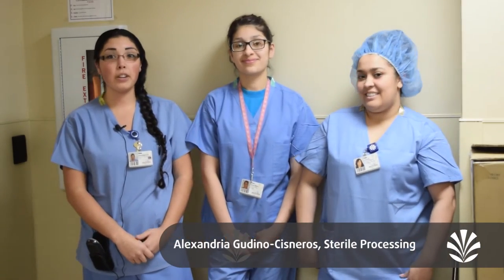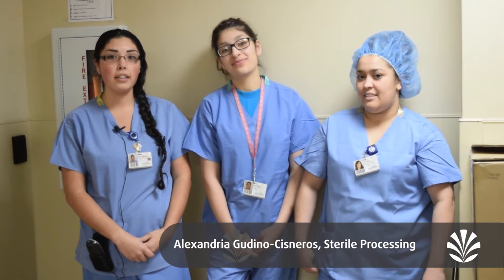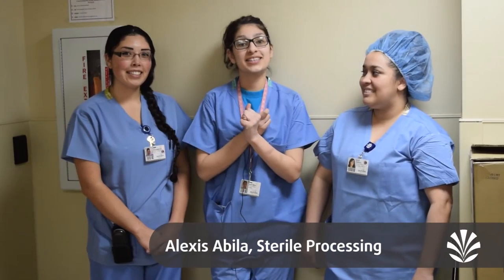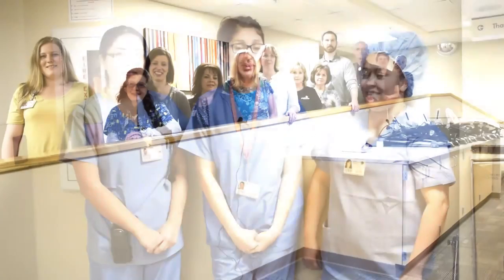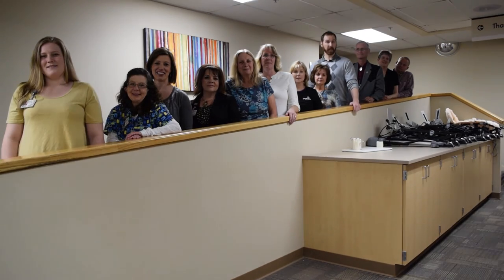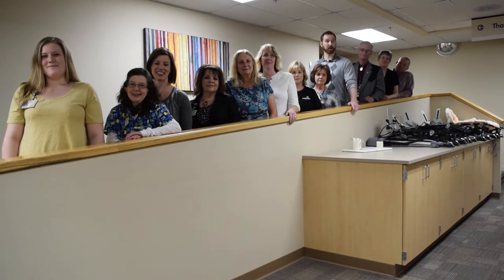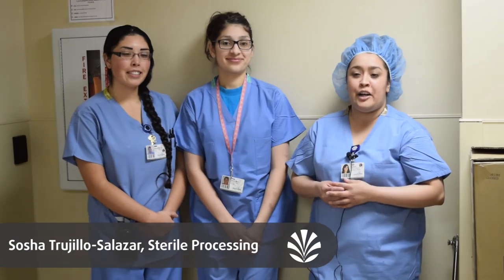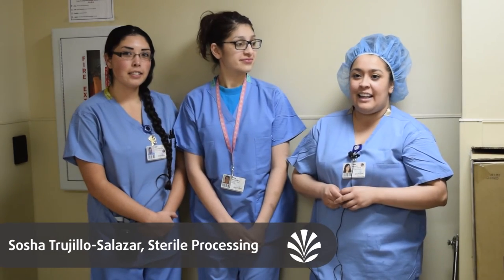Parkview's National Patient Safety Week 2017 Video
In celebration of National Patient Safety Week, Parkview Medical Center asked their employees how they promote patient safety throughout the hospital. Parkview continually makes patient safety a top priority to create a safe and comfortable environment for our patients, visitors and employees.

Sign the pledge to stand united in striving to reduce harm in patient care by clicking this